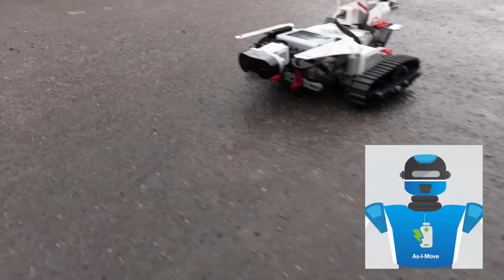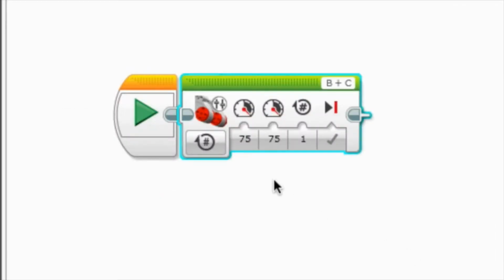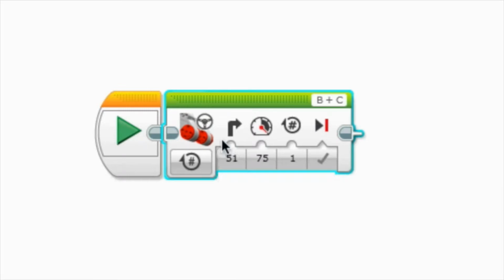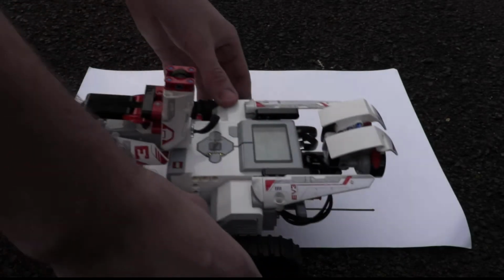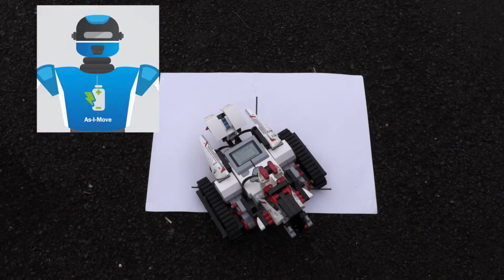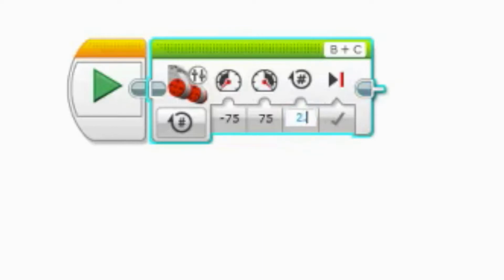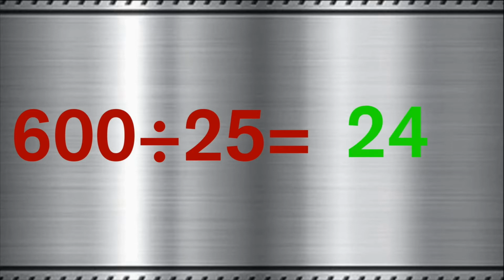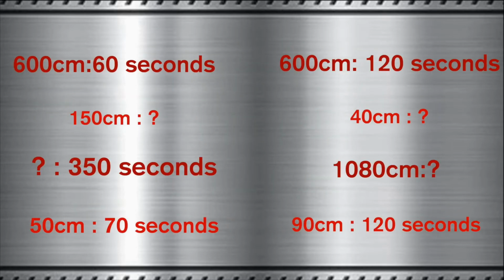Introduction to Robotics Episode 3 Part 2